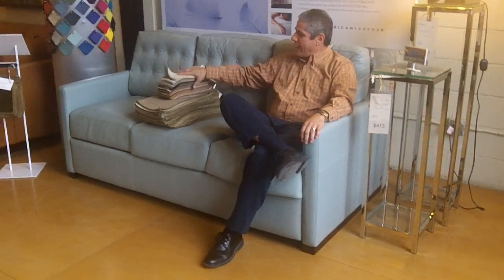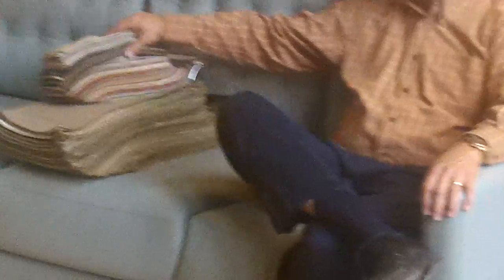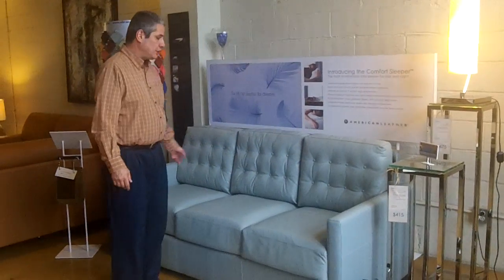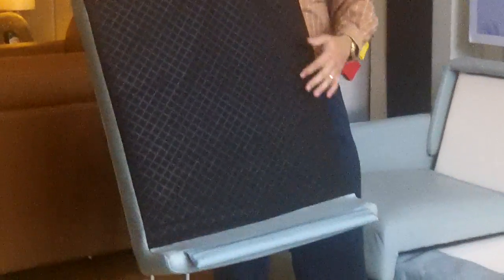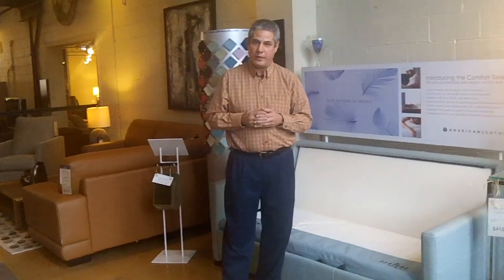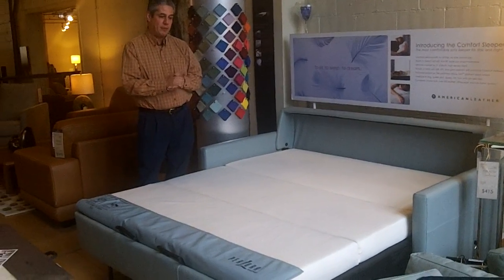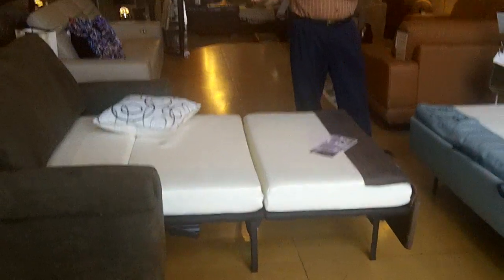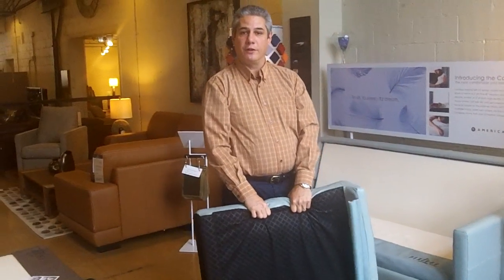american leather comfort sleepers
Features on the finest sleeper made in America